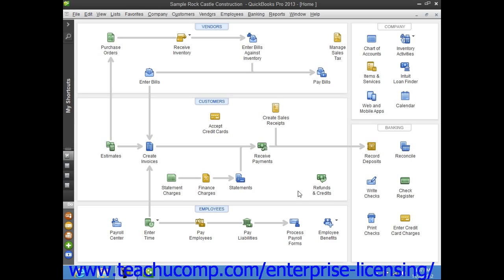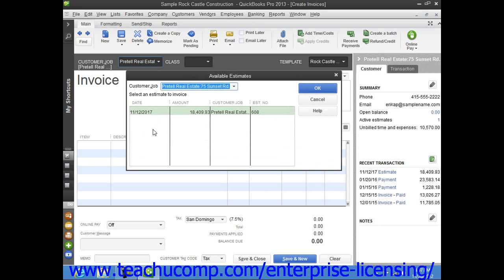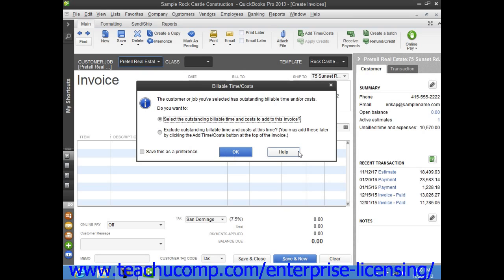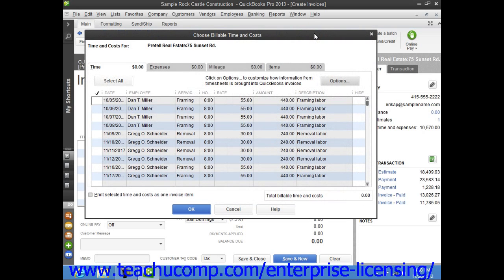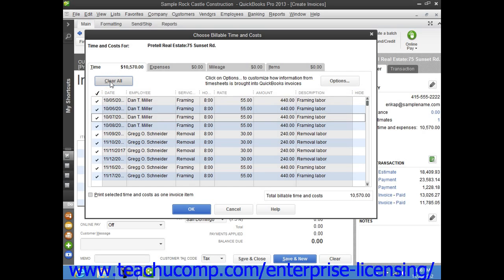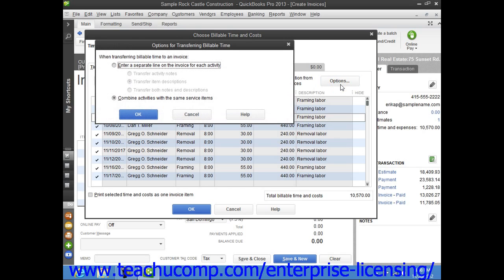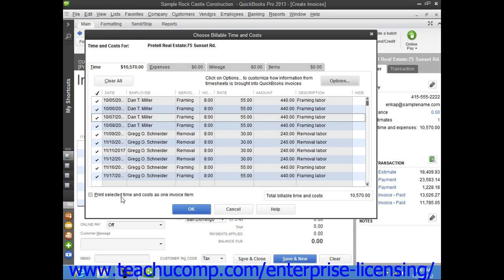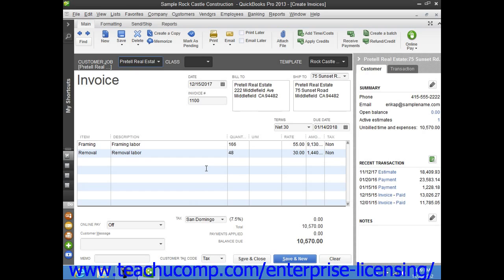Intuit Quickbooks Tutorial 2013 Time Tracking 19.4 Employee Group Training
A clip from Mastering QuickBooks Made Easy: Invoicing from Time Data in QuickBooks Pro 2013. Get a FREE demo of our training for groups of 5 or more